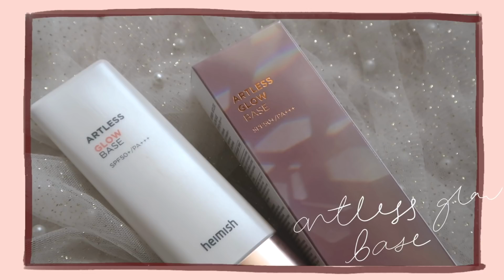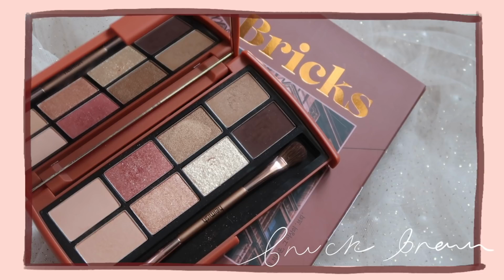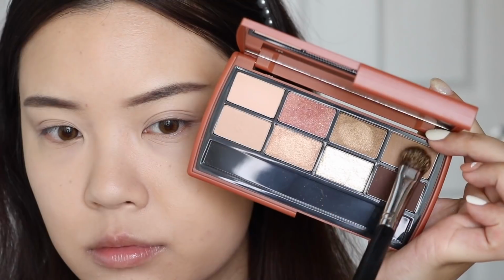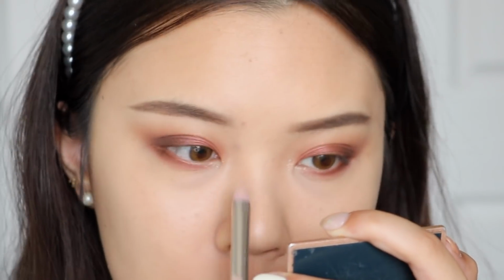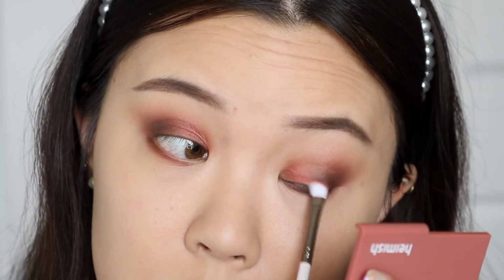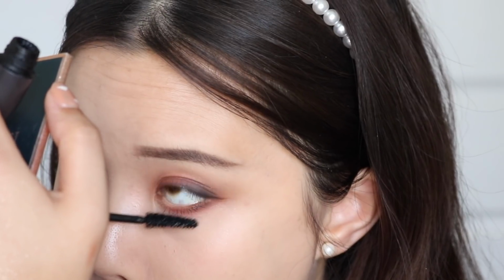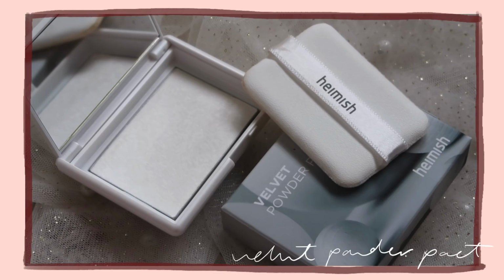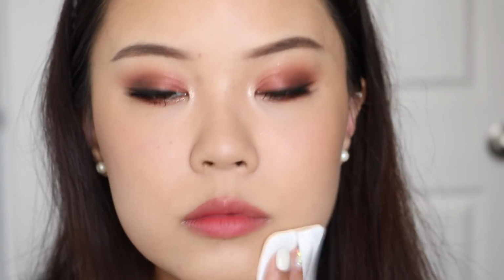HEIMISH COSMETICS REVIEW 💘 korean cruelty free makeup!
0:00 intro +
1:09 glow base
2:51 brick brown shadow palette
7:08 taping shadow
8:17 smudge stop mascara
9:42 varnish lip tint
11:58 velvet powder pact
13:21 outro

⌠ - A F F I L I A T E D - ⌡

˖ filmed on Canon G7X mark ii + 750D
˖ edited on final cut pro x (intro was edited on Meitu)
˖ handwritten font by me using Wacom Intuos Creative Pen Tablet + clip studio paint

╰ MUSIC
˖  by frumhere - so, tell me about yourself.

- some products used/shown i received in PR.